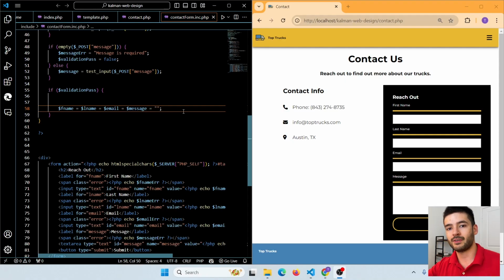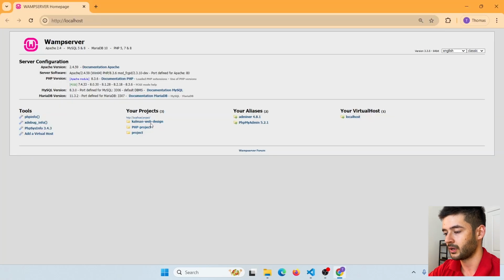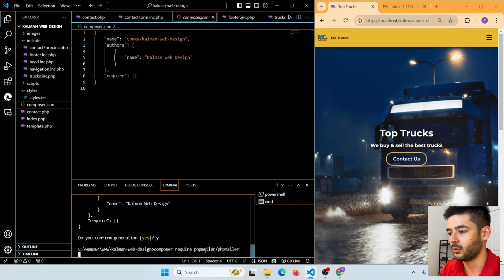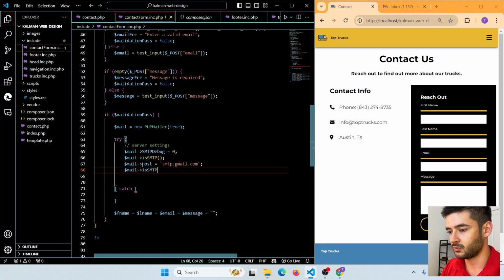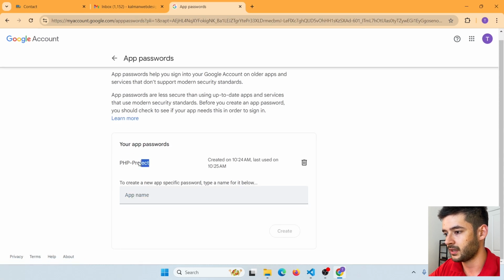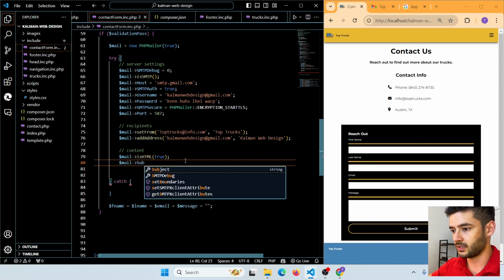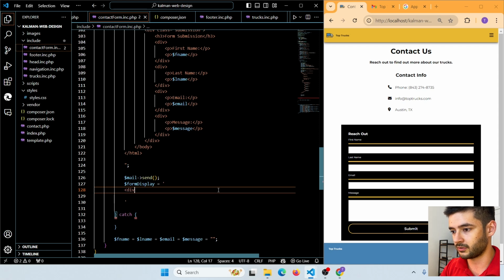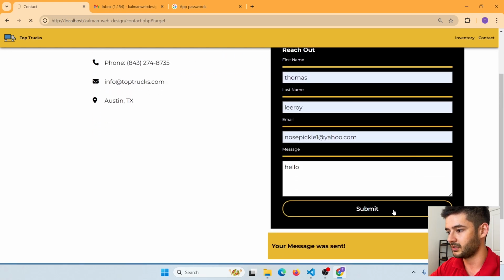Send Secure Emails with PHP | PHPMailer & Google SMTP Setup - Beginner Friendly Tutorial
How to send an email with php, phpmailer, and Google SMTP. This step-by-step guide will walk you through creating a fully functional website. We'll cover setting up your project, writing the necessary HTML for your site's structure, and using PHP to add dynamic functionality. By the end of this video, you'll have a solid understanding of how to create websites with HTML and PHP.